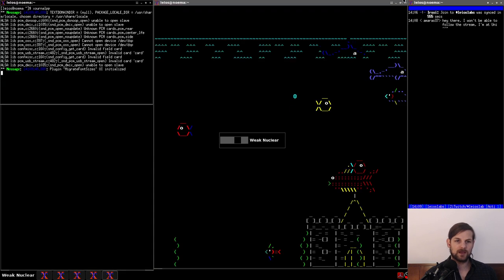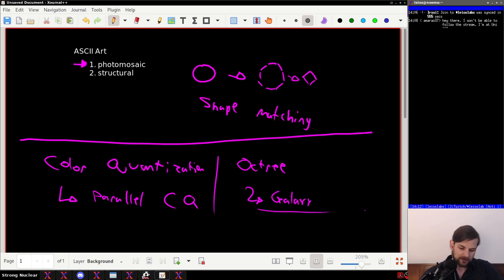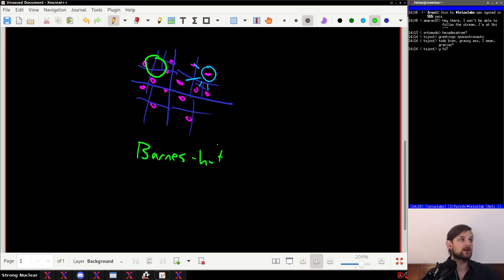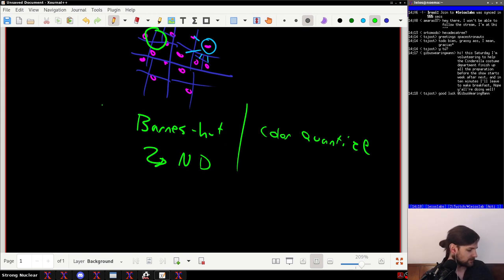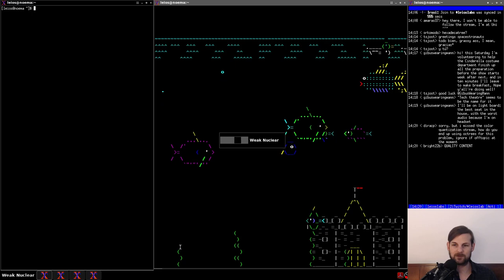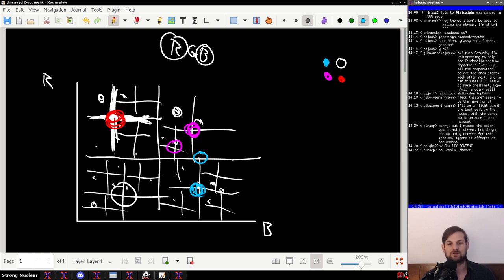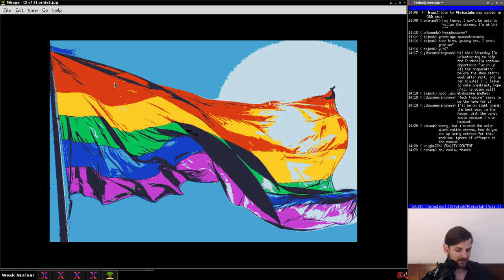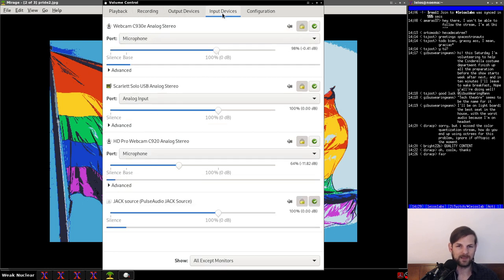4D galaxy simulation [research]